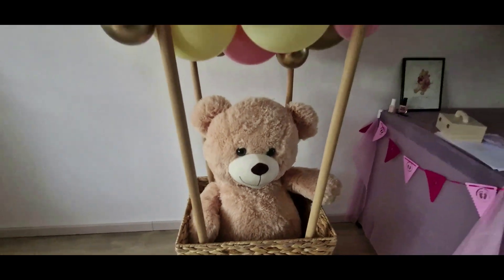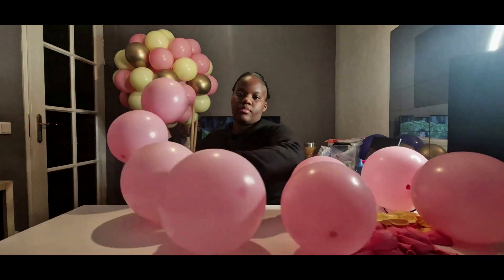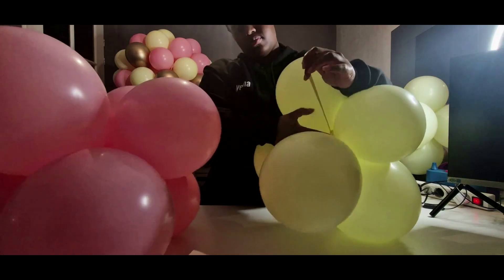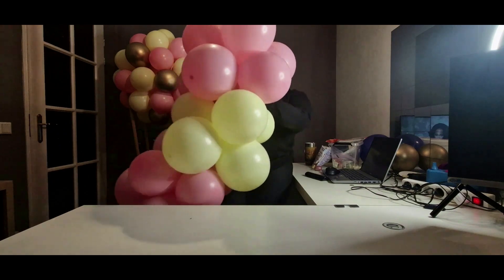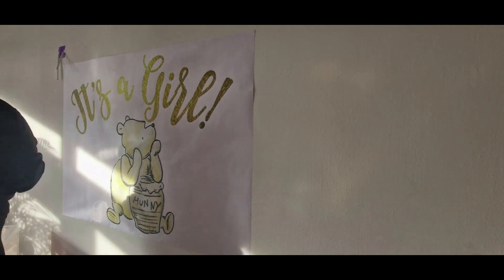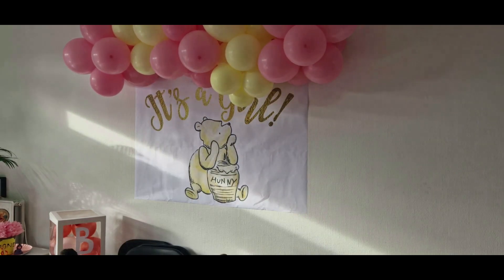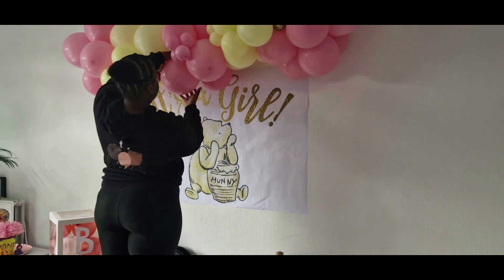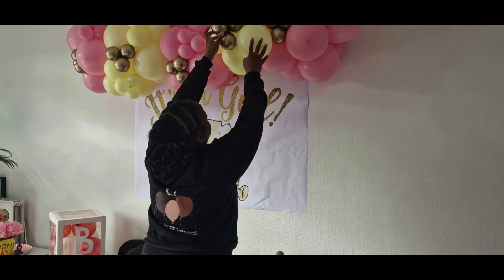Tutorial | How to make a grab and go(mini) garland | Quick and easy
Colors used:
Sempertex fashion bubblegum pink
Sempertex pastel matte yellow
Sempertex reflex gold

Tunetank Inc. - Sweet Heat
Artist - Decibel

Filming equipment